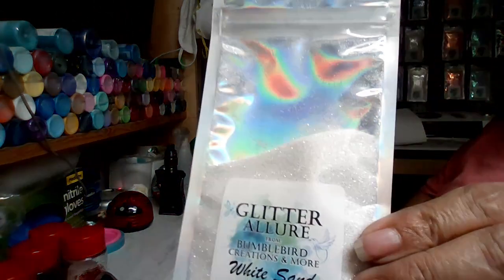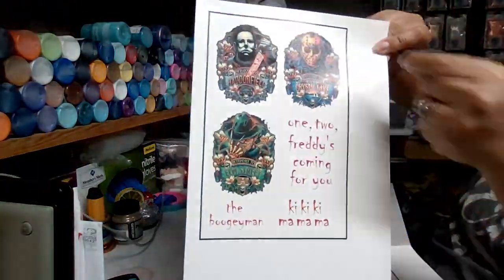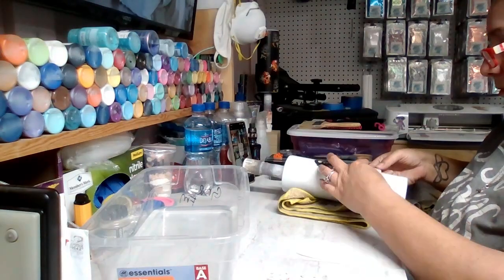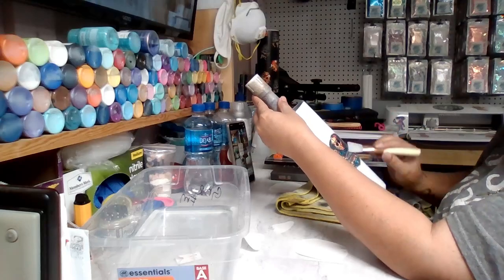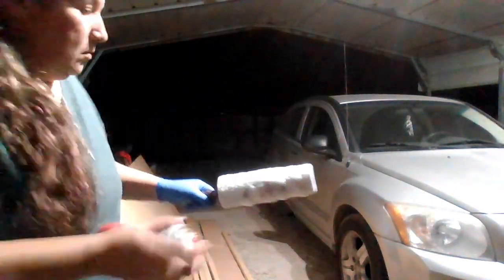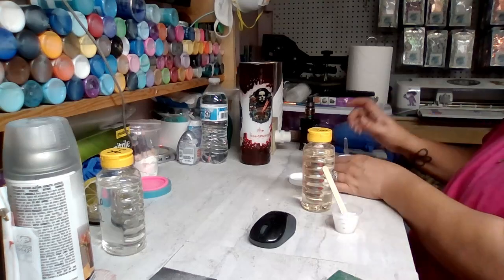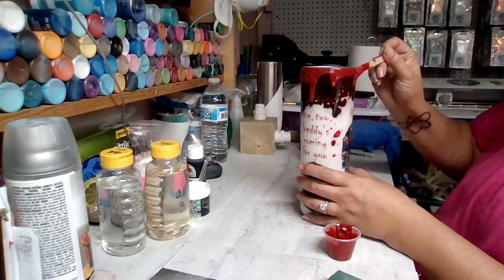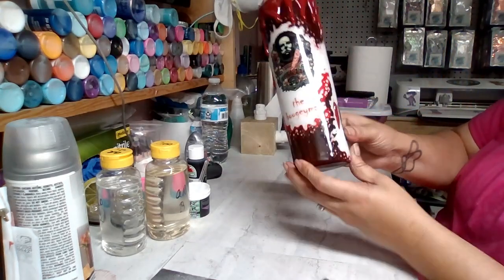Men of Horror Halloween tumbler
I JUST WANT TO START OFF BY SAYING WHAT AN AMAZING PRODUCT EPOXY IS BUT THERE ARE PRECAUTIONS YOU NEED TO TAKE BEFORE USING IT. EPOXY CAN BE SAFE WHEN USED PROPERLY SO PLEASE RESEARCH YOUR BRAND FOR WARNINGS AND PROPER USE

Bumblebird glitters used:

White Sand

Jason image

Sunnyscopa Waterslide Paper

Hiipoo inkjet waterslide paper